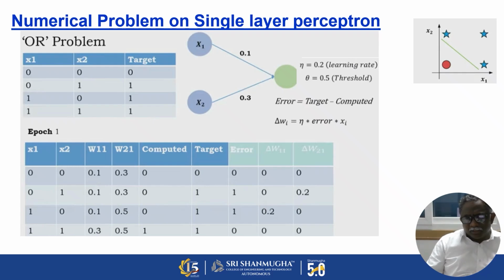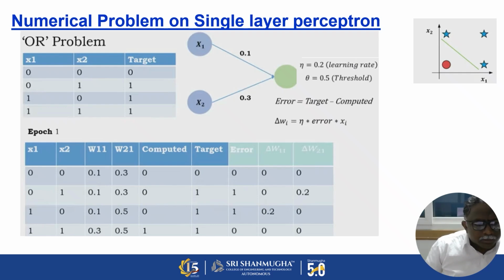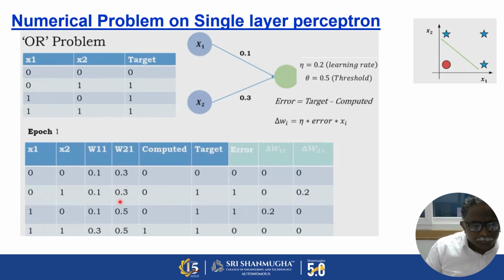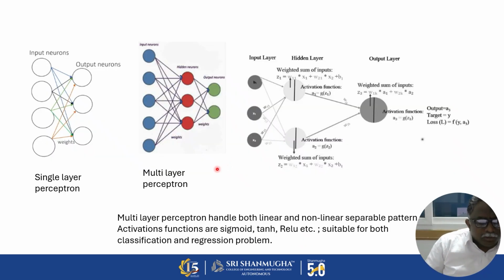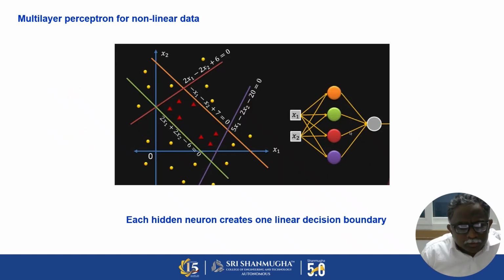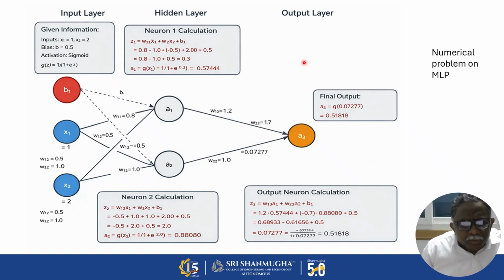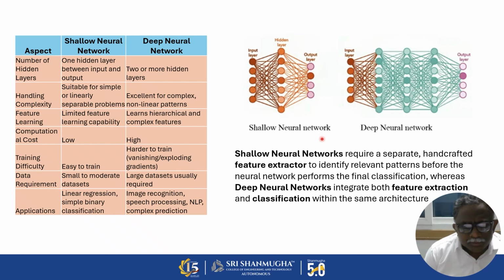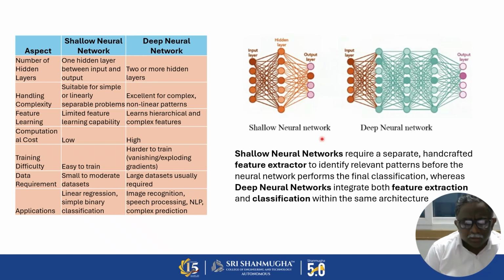Lec 06 Multilayer Perception MLP Numerical problem on SLP and MLP Deep Learning Course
Multilayer Perception (MLP) - Numerical problem on  SLP and MLP